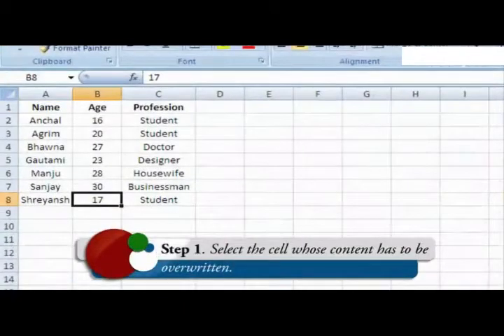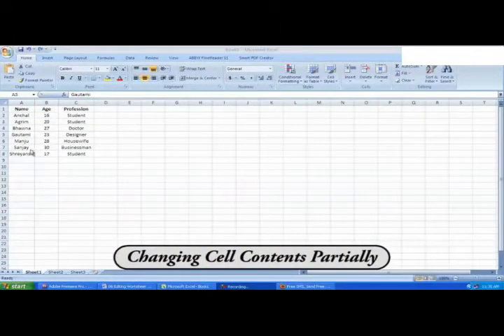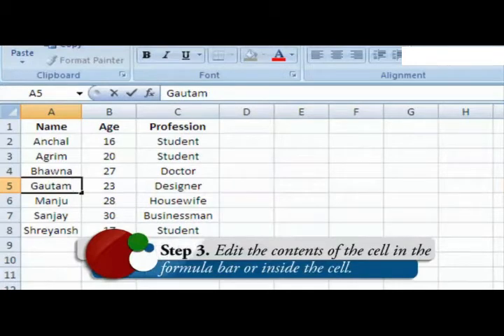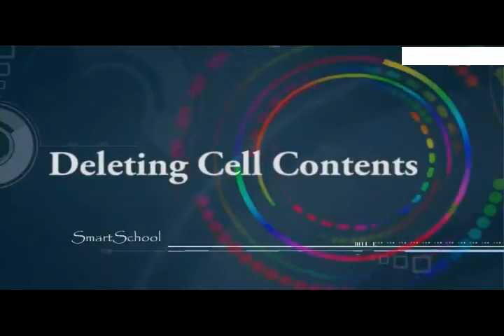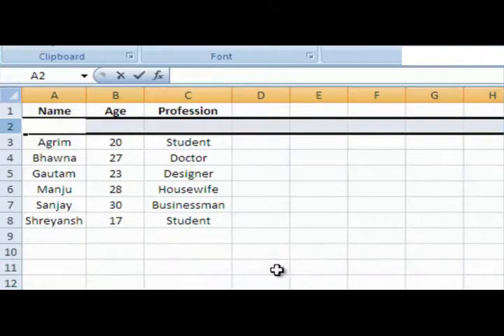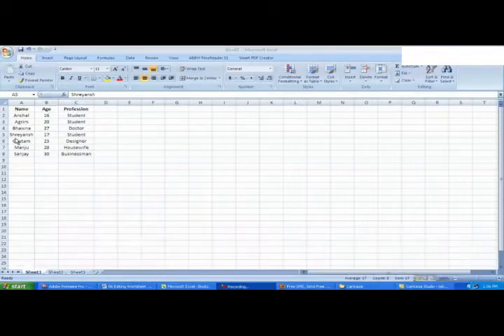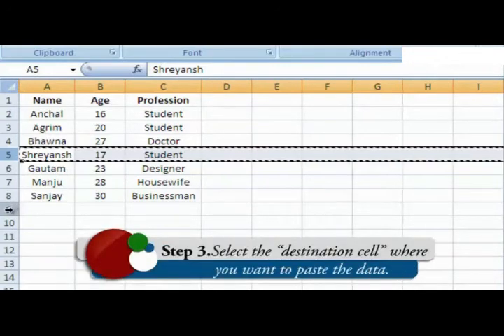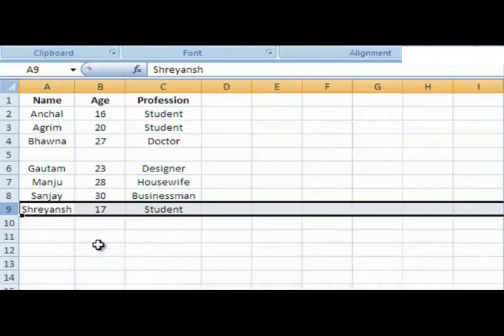Editing worksheet data in ms excel part II